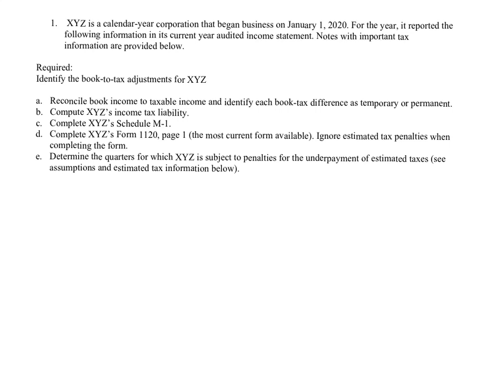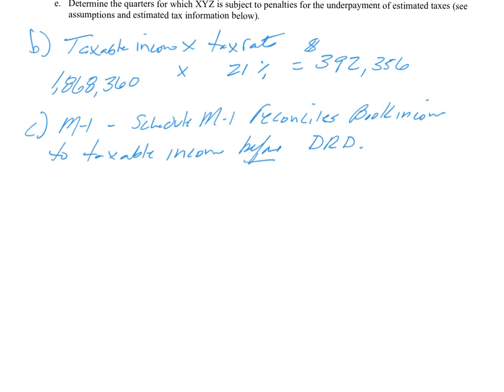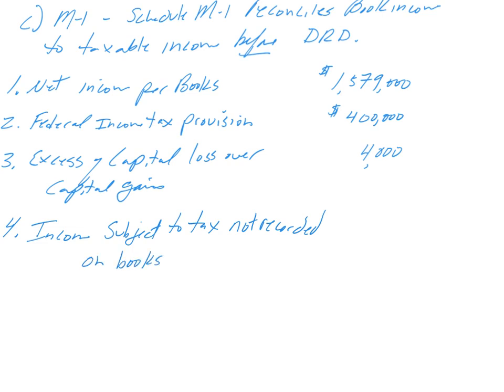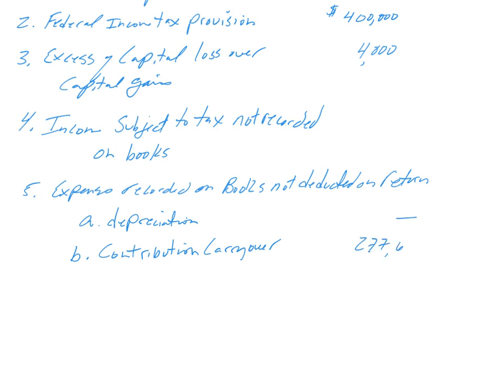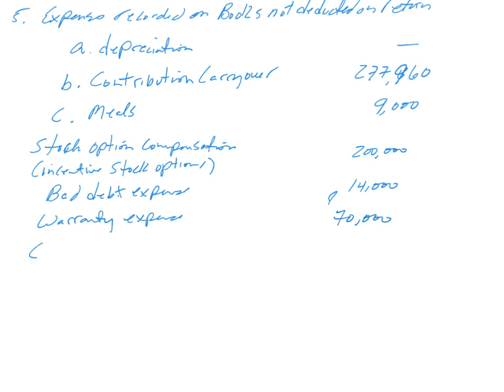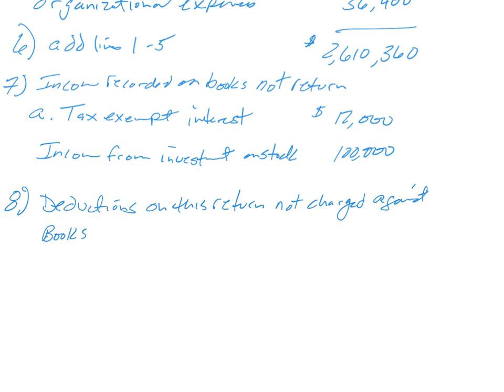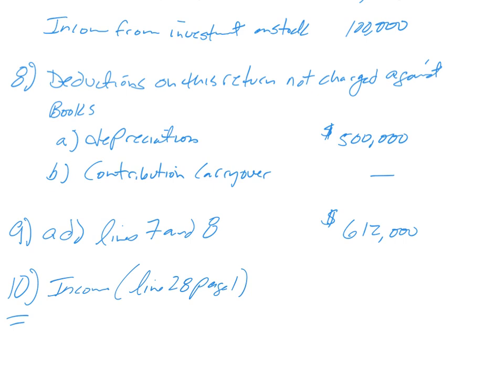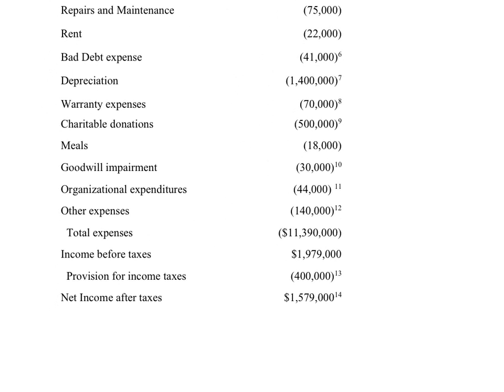Chapter 5 Practice Problem Parts B and C